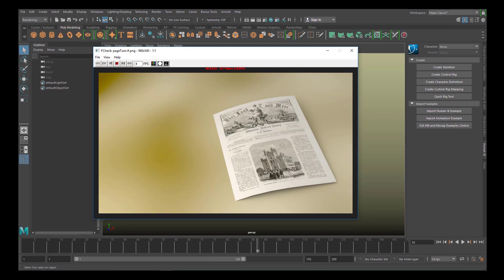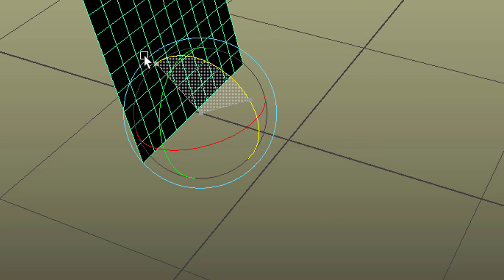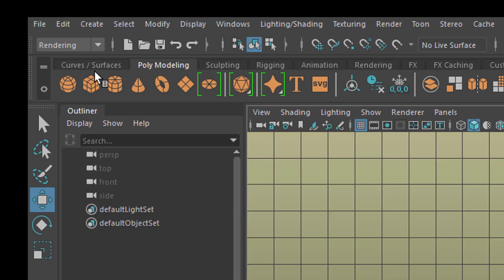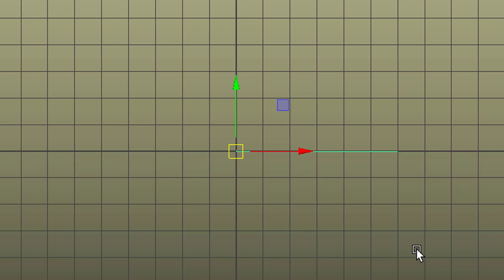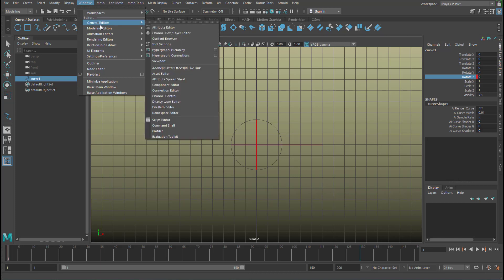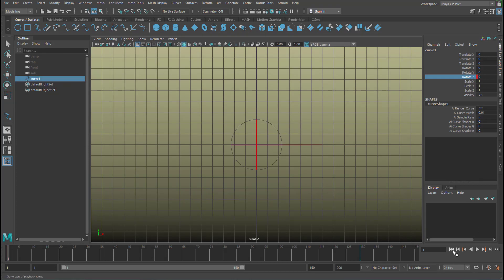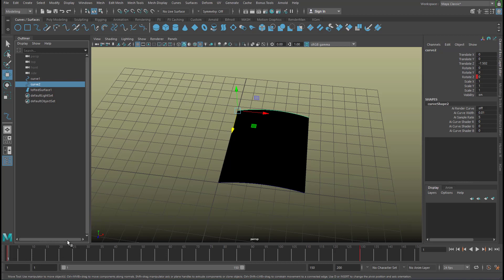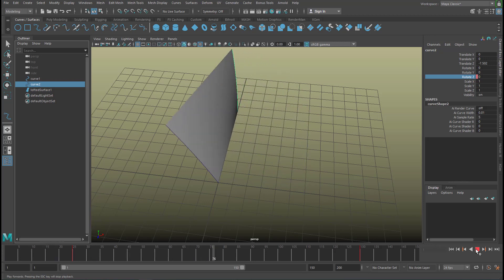Maya: Turning a Page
Animating a page turn combines several basic things in computer animation, for example the pivot for correct rotation and the mixture of object and component keyframing,

What I do not cover here is the double sided shader, which is necessary for rendering a pook page. a tutorial about the Maya two sided shader is

Finally, the newspapers I used for my rendering were taken from Wikipedia commons. You find lots of scans of historic newspapers, free to use,

I composed the music intro ("Computer Animation") and extro ("Dubius 170") for this channel. It's licensed via GEMA.